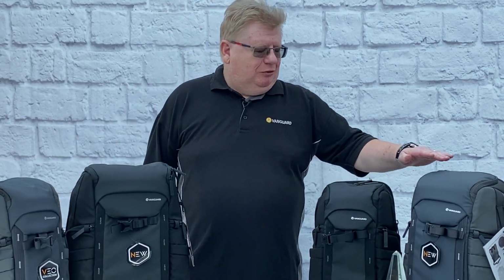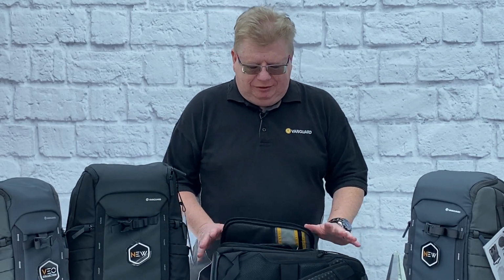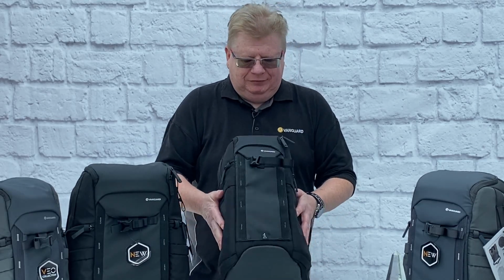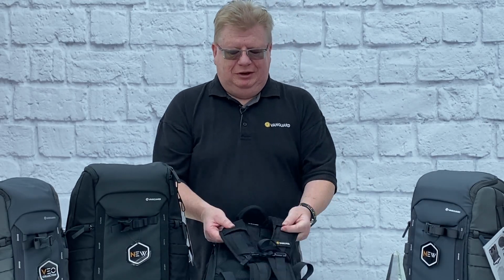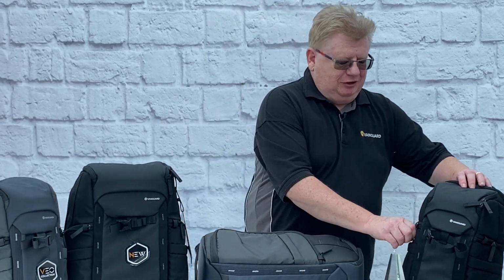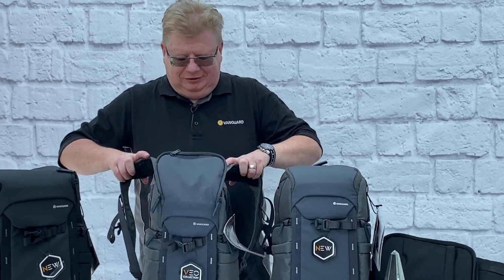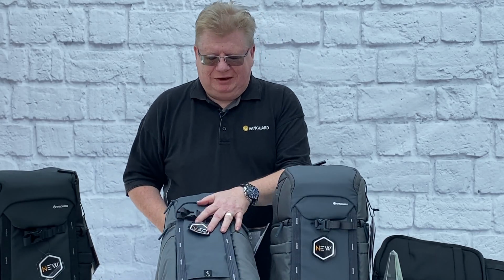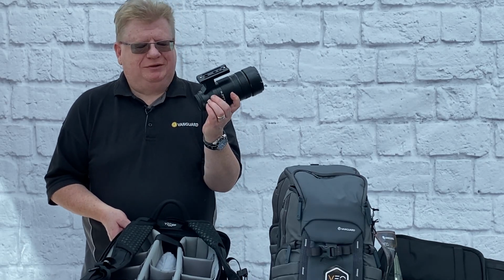DemoVideo - VEO Adaptor Camera Backpacks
The VEO Adaptor is a compact, lightweight camera backpack that can hold a surprising amount of gear. With a choice of Rear (R) or extra wide Side (S) access, these backpacks incorporate everything you'd need in a bag, along with a USB connector port that allows you to charge your device on the go. Here Neil gives an overview of each model so you can

Awards:
- VEO Adaptor R48 - Photography News Camera Backpack of the year 2021
- VEO Adaptor S46 - Amateur Photographer Camera Bag of the year 2022

Please note, we're not professional presenters or film makers, and our DemoVideo series is just designed to get over all the key information. So please don't expect cinematic quality.